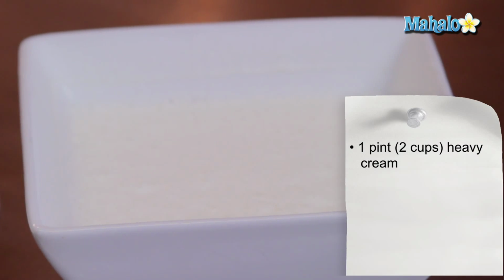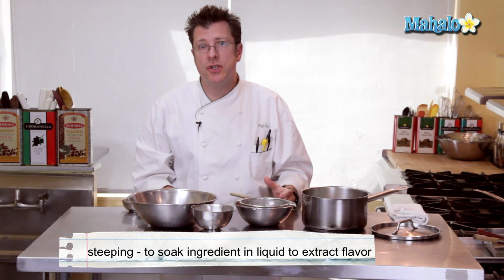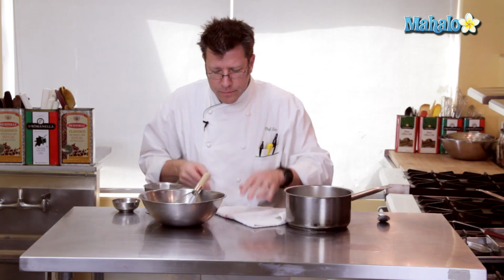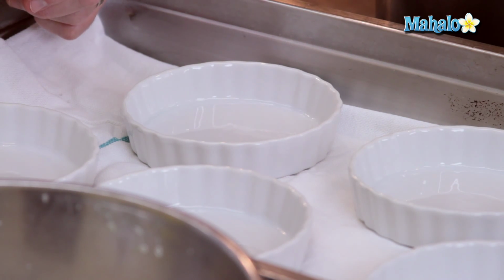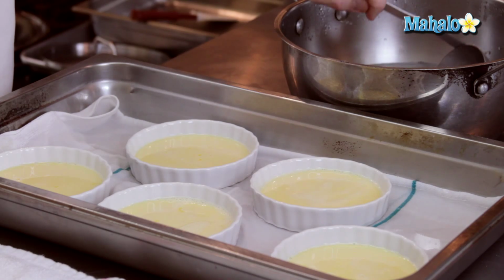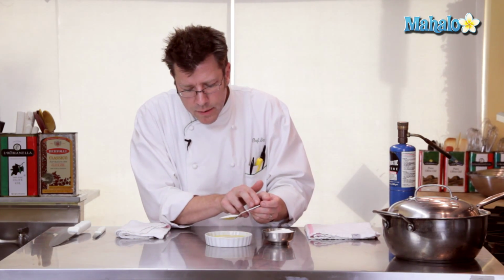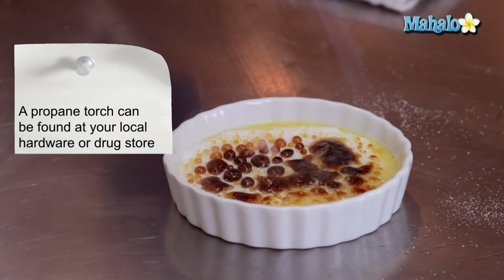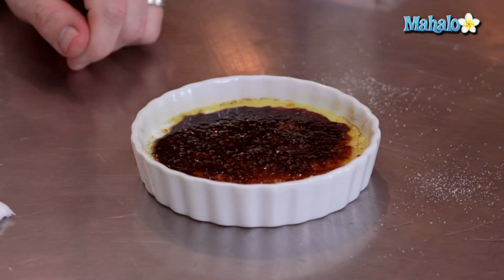How to Make Coconut Creme Brulee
In this video, Chef Eric Crowley, owner of the Culinary Classroom in Los Angeles, ‪ ,‬ shows us how to make a coconut creme brulee